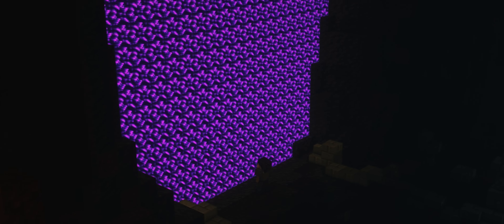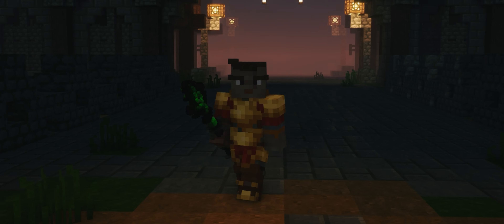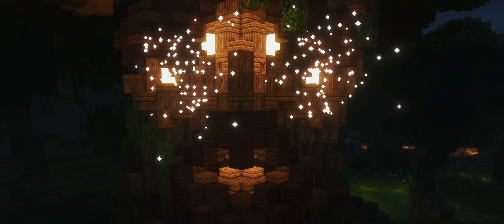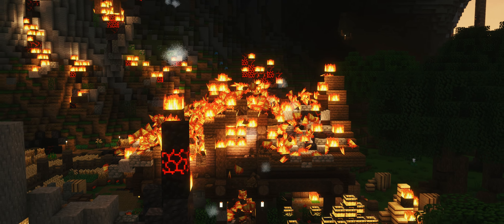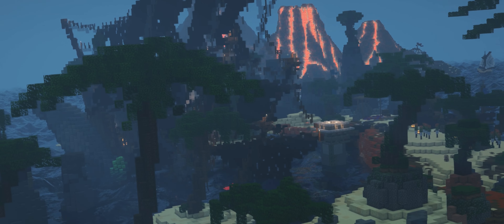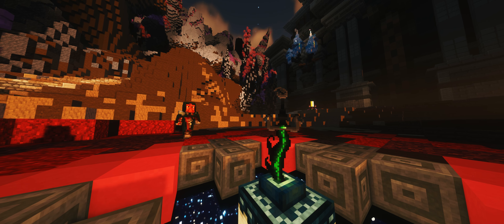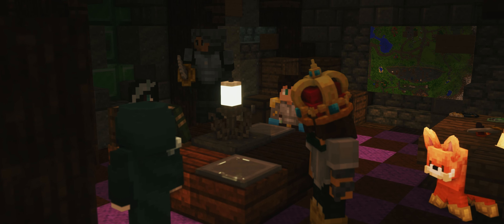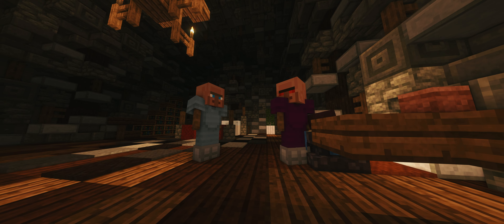"It's just a Minecraft Server" | Wynncraft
This shows some of the best moments of the greatest Minecraft MMORPG Server Wynncraft. All voice acting is by the mod "Voices of Wynn" which you can download for free to bring life to the NPC:s of Wynncraft.

You can also join the voices of wynn discord server through this

The last part with "There is no war inside the fruman walls" was animated by @dvanimationstudio.

I am kmaxi and on my channel, I upload Minecraft videos and which mainly focus on hypixel and Wynncraft.